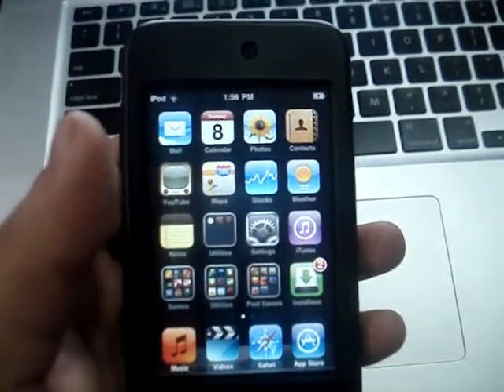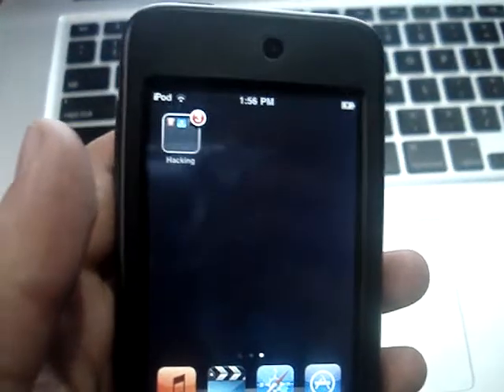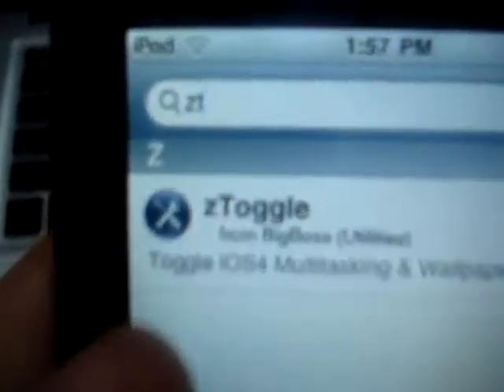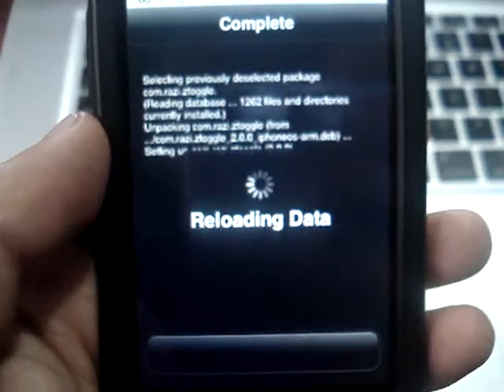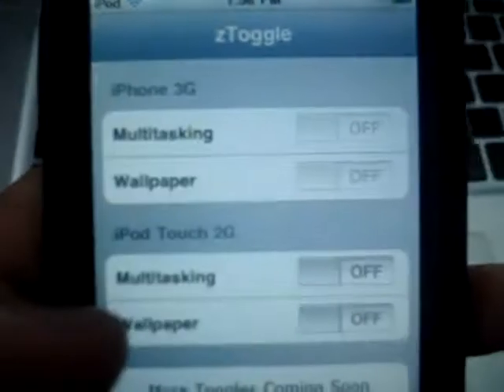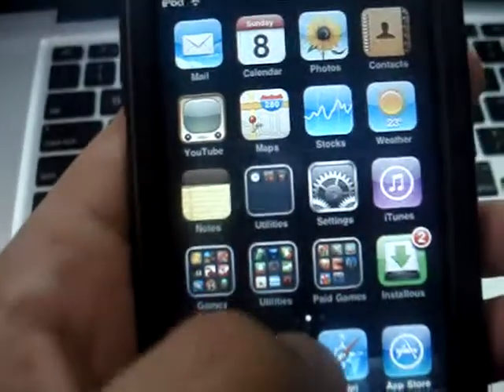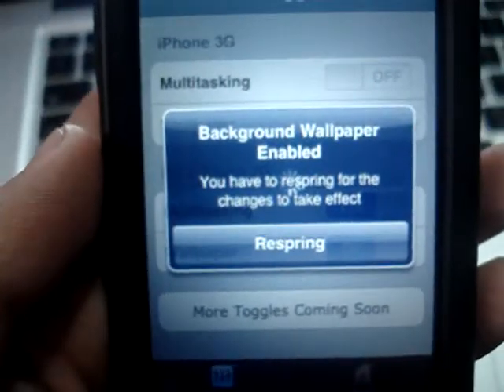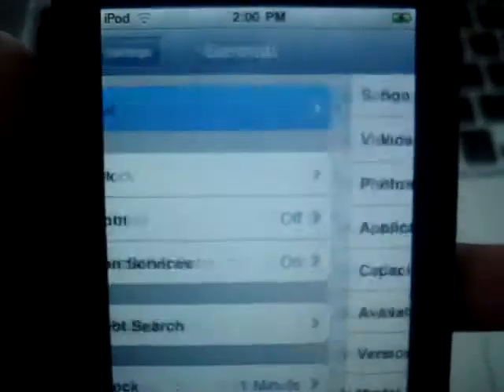How to Enable multitasking and background wallpaper for All iDevices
The name of the cydia app is ztoggle, no repo's required.
This app is required to enable the background wallpaper and to enable multitasking on ipod touch 2g mc and non mc and iphone 3g.
Please check out my jailbreak video for all iDevices on ios 4 to ios 4.1